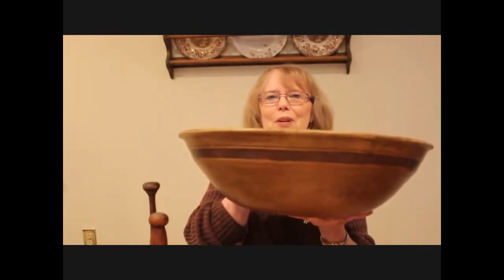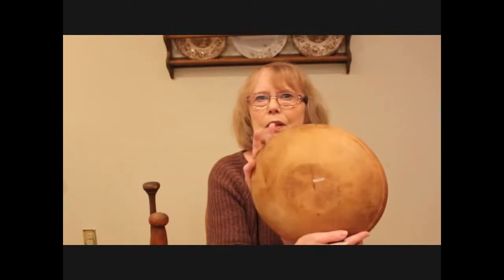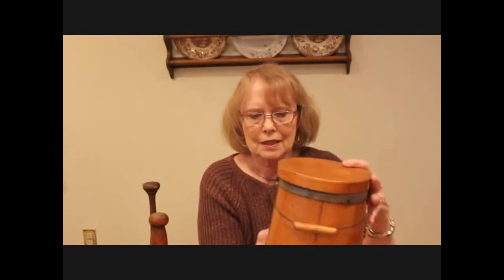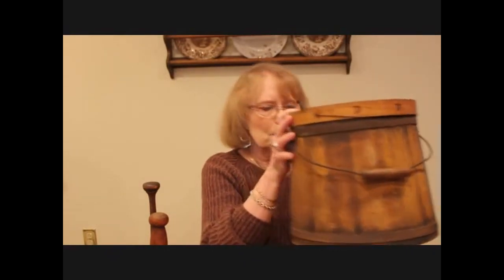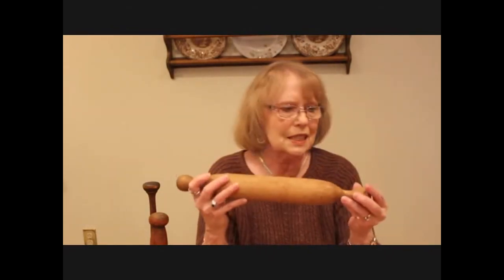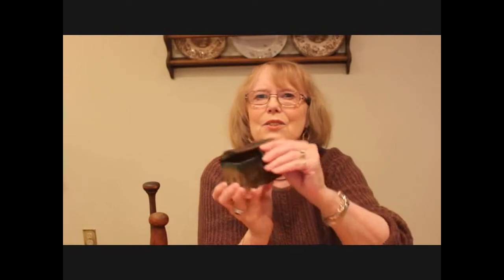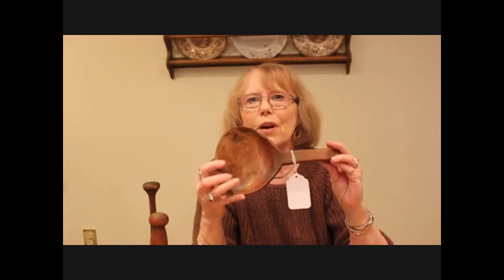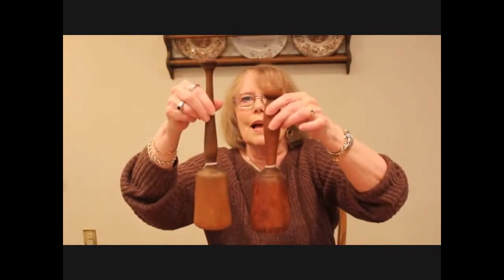Antique Treen Wooden Ware Collection by Dealer Deanna Moyers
Treen which literally means 'of a tree' is a term often used for small domestic wooden objects often hand made and cherished by primitive collectors.

 I do SELL treen ware as well as collect them and I have links below of some wooden ware pcs I currently have for sale.  If you are in the Hagerstown MD area, please check my Vintage Touch antique booth located in Antique Crossroads mall for other treen ware pieces.

Ebay Listings